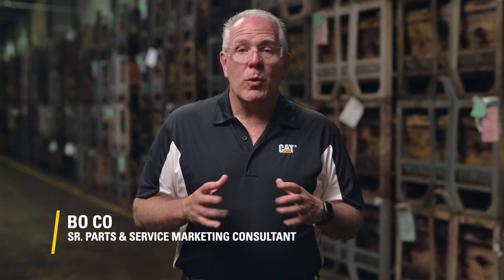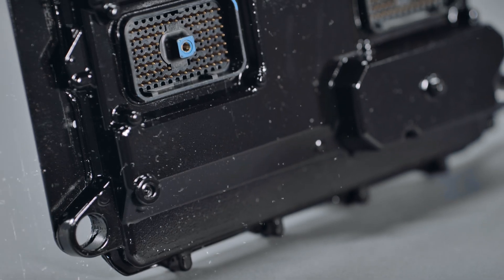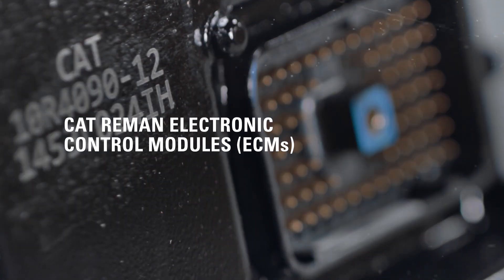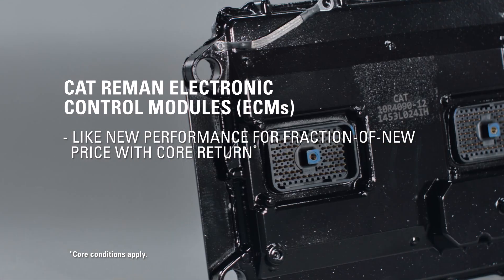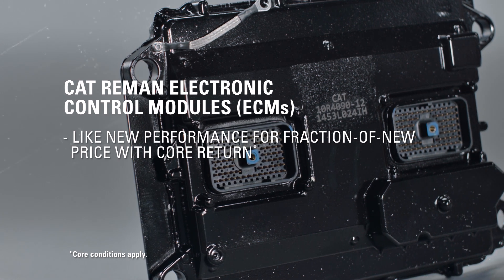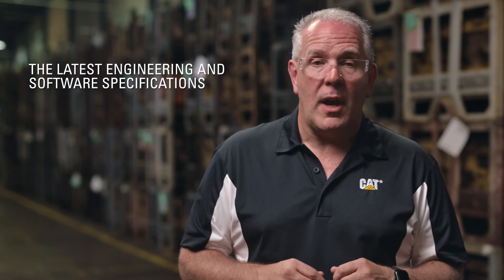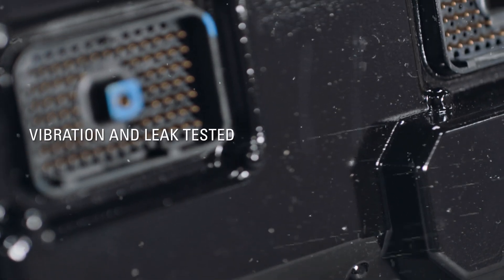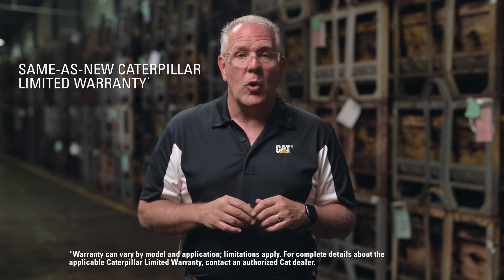Keep Running Like New With Cat® Reman Electronic Control Modules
Acting as the brain of your equipment, Cat® Electronic Control Modules monitor engine data and communicate programmed tasks –– all to keep your machine or engine operating throughout your working environment.

Cat Reman ECMs are disassembled down to the circuit board, updated to meet critical specs and tested to make sure they can withstand shock, extreme vibration, thermal cycles and harsh operating conditions. They perform like new — and they cost you just a fraction of the cost of new with an acceptable core return (core conditions apply).

Want to learn more?